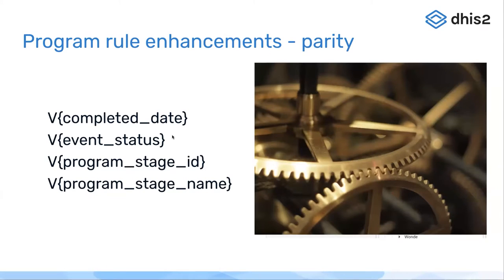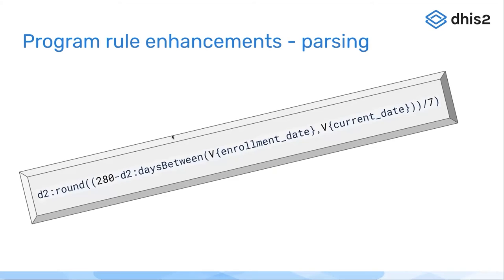Tracker: Program Rule Enhancements - DHIS2 2.39